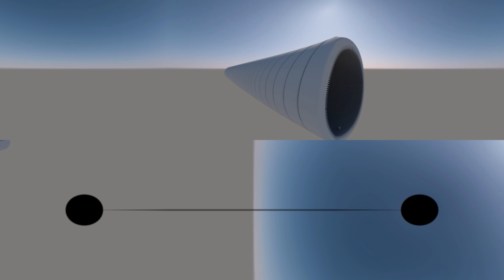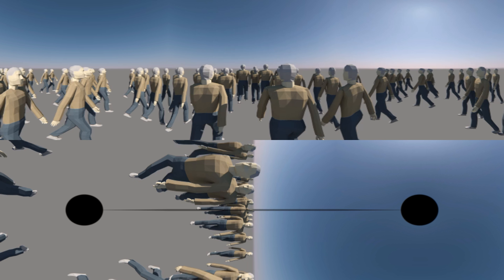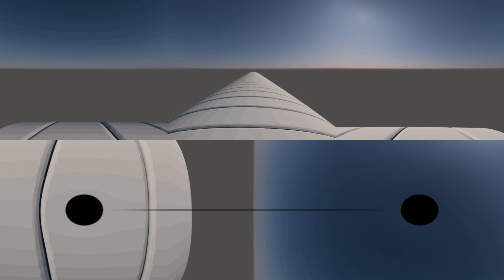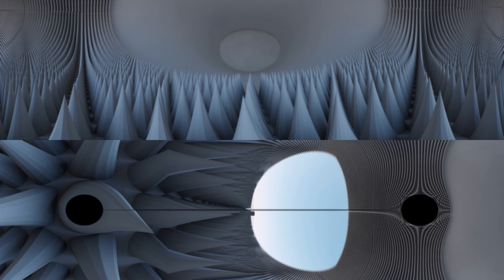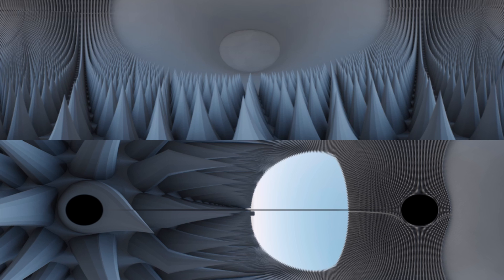How big is a Sandworm?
Sandworms can grow to massive sizes, sometimes reaching over 5 kilometers long!

Produced using:
Autodesk Inventor
Autodesk AutoCAD
Autodesk Rendering